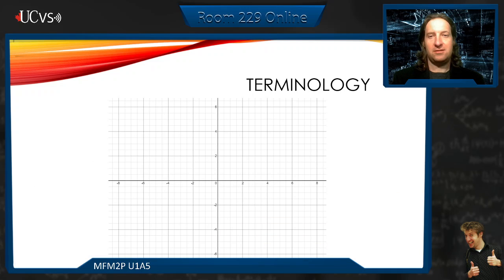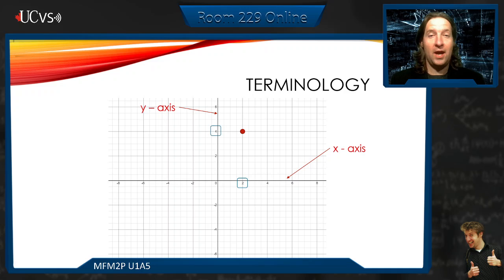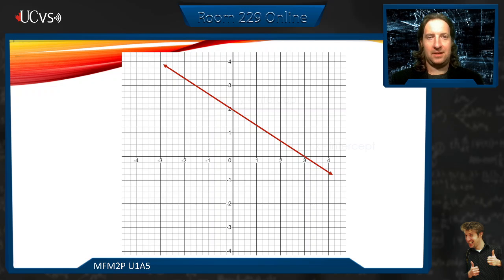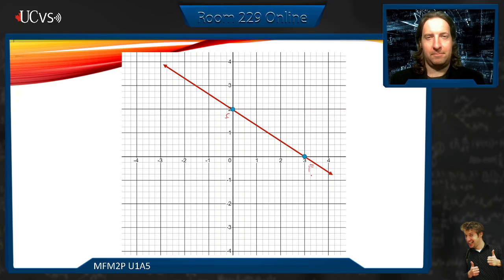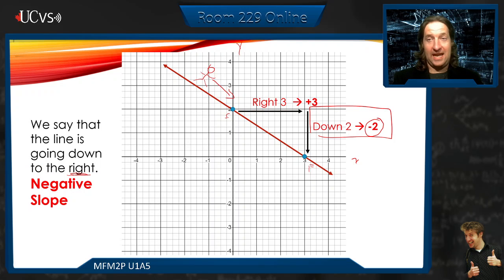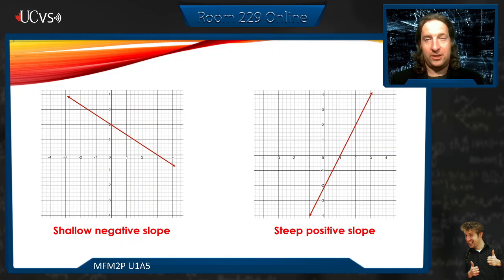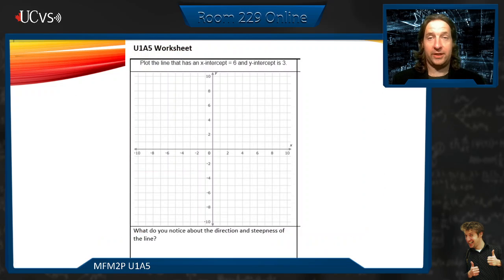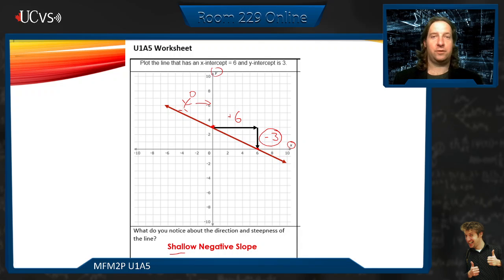MFM2P U1A5: Graphing Lines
How can we describe lines when given the x and y intercepts